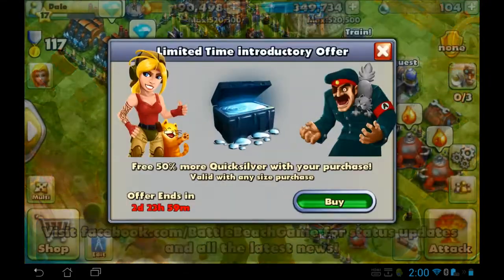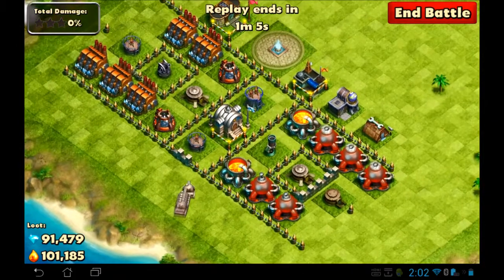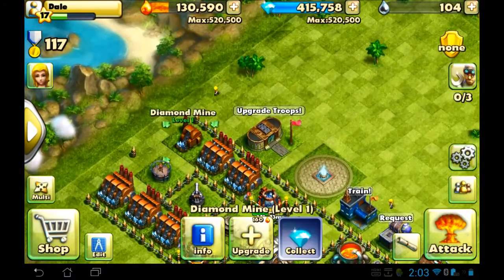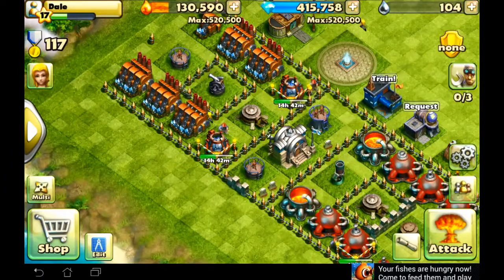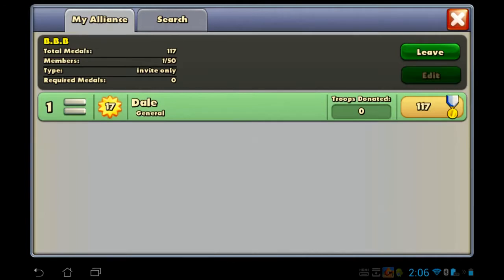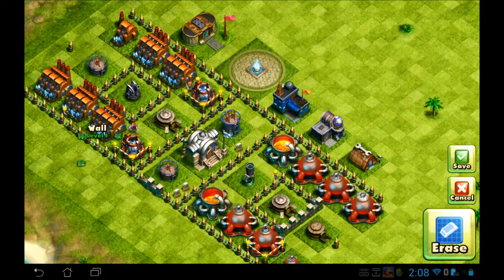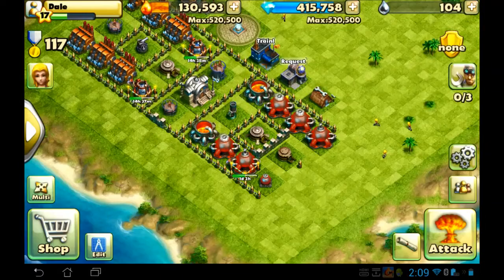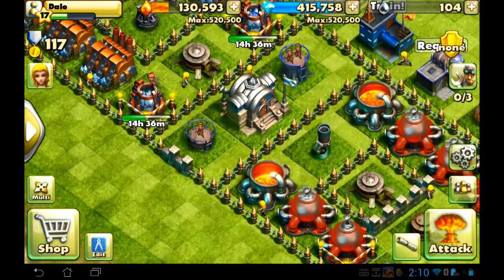Let's Play Battle Beach (Android) Episode #5 "May Set Clan to Anyone Can Join"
5th episode and since i have to click players names I am going to set it to anyone can join. That way yo guys can join it easier!